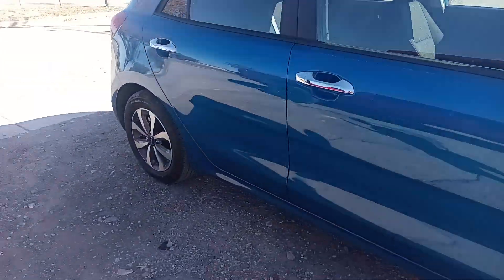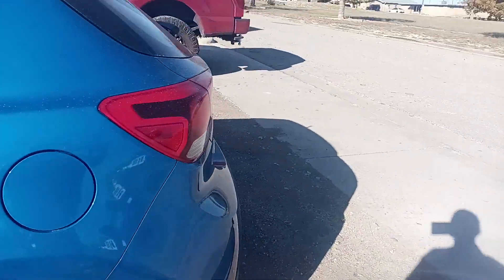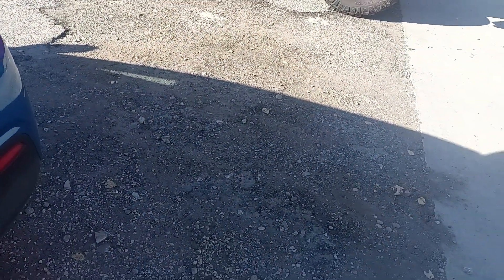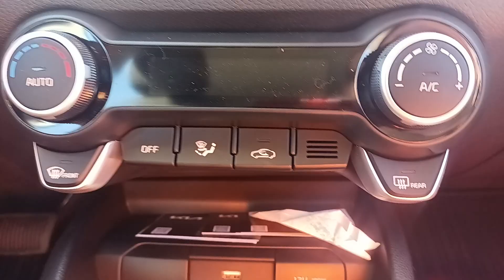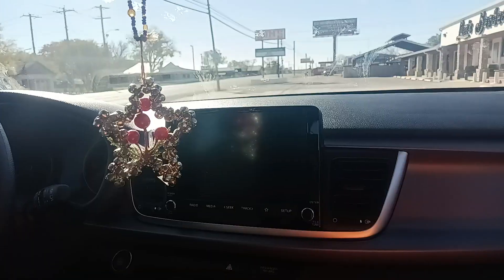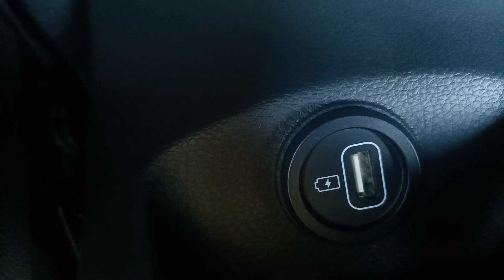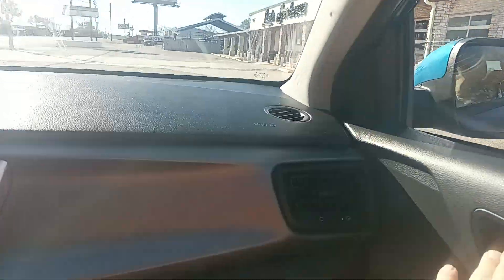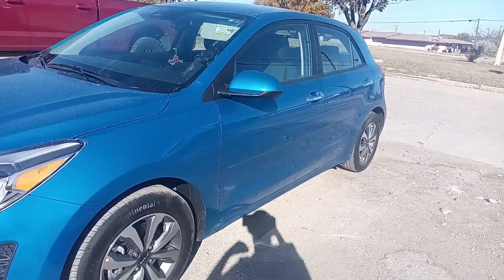Are Brand new 2023 Kia Rio Stormy 2.0 Junction TX